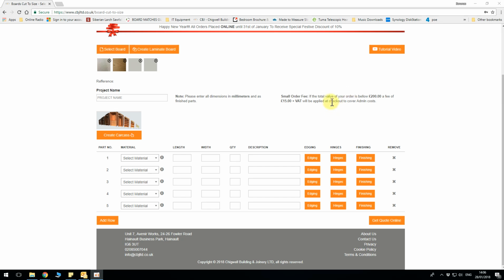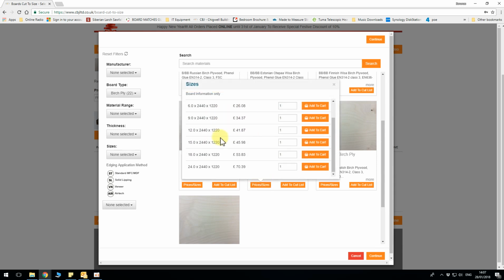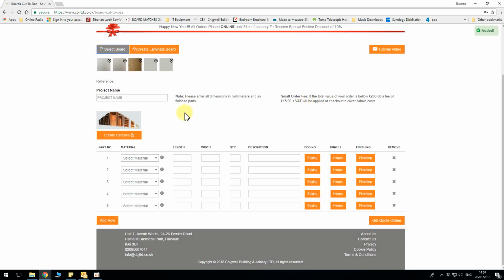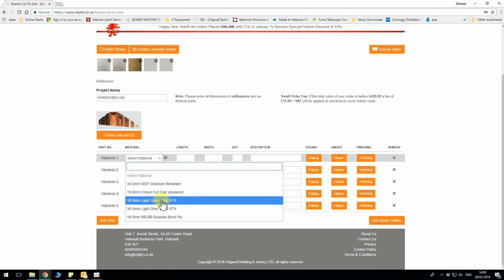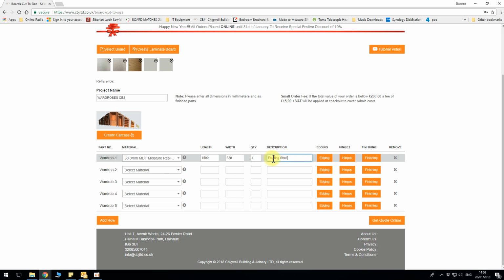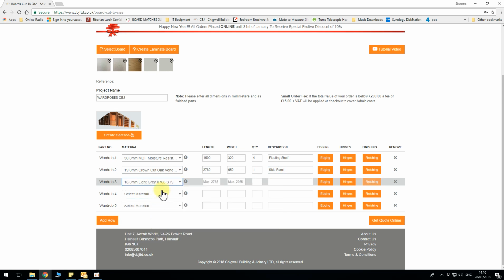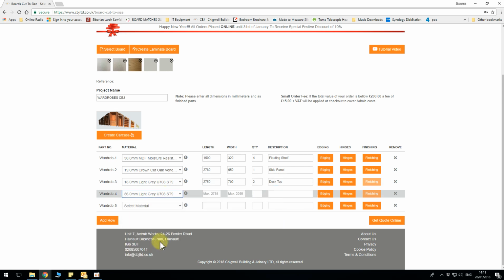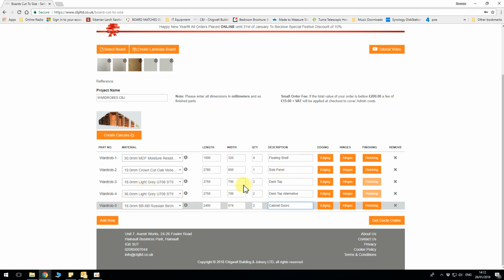CBJ - Part 3 - Starting Cut To Size Project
Part 3: Brief overview on how to input dimensions as well as how to use selected materials for quick and easy navigation.